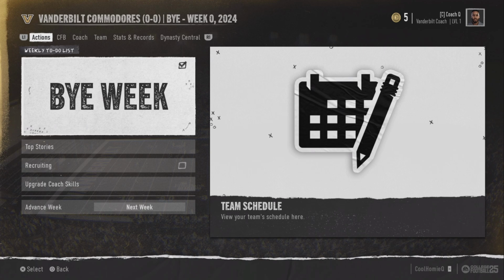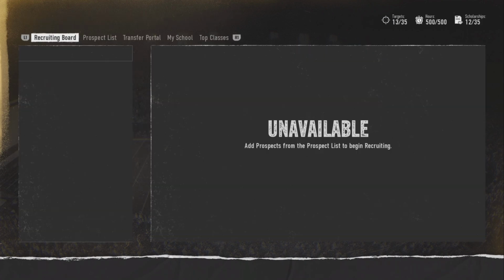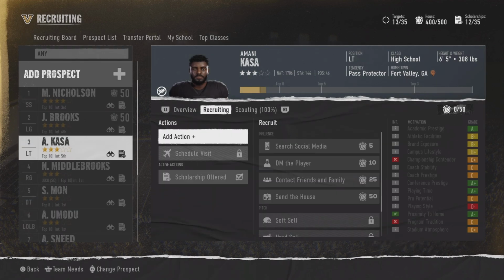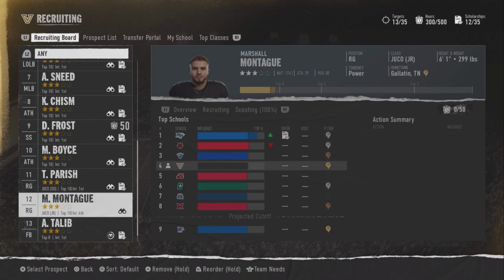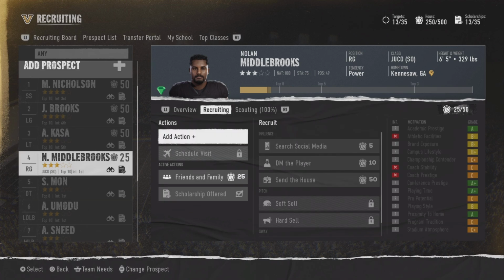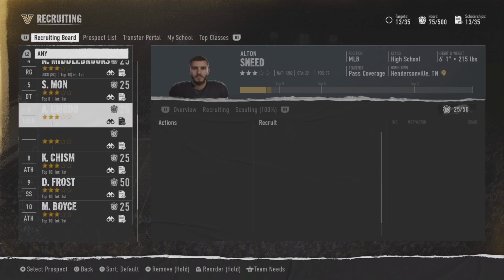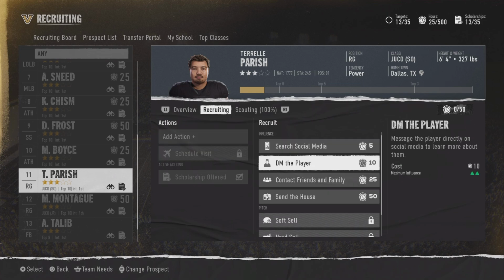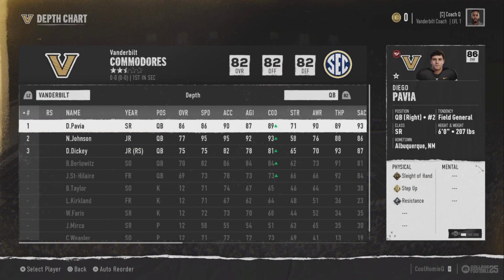NCAA Dynasty : Let's talk about recruiting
In this video I talk about how to start building your team for the future.